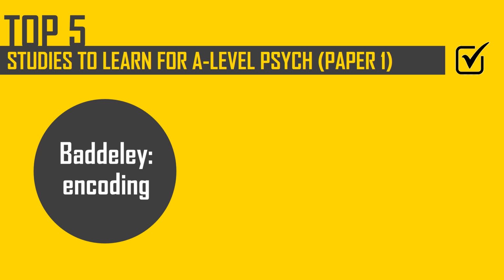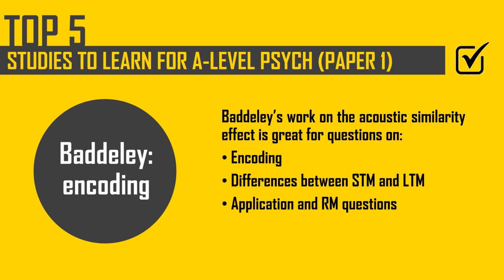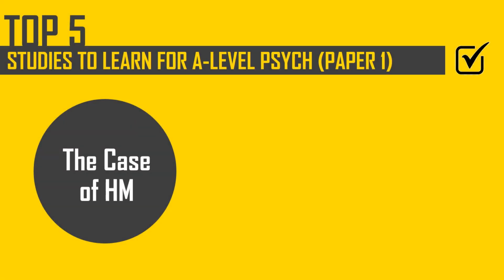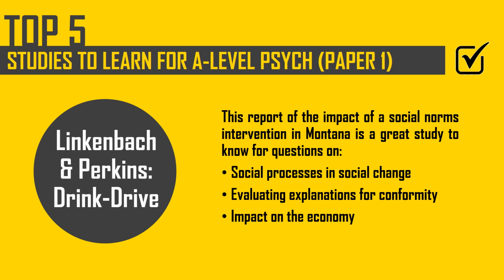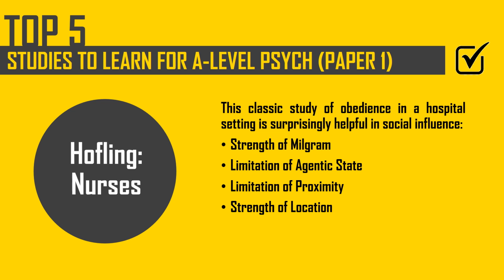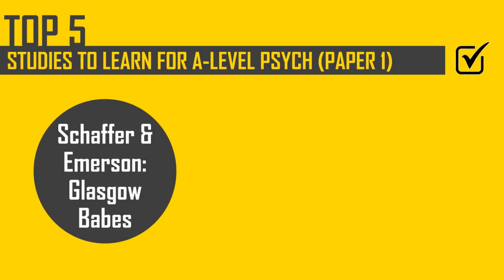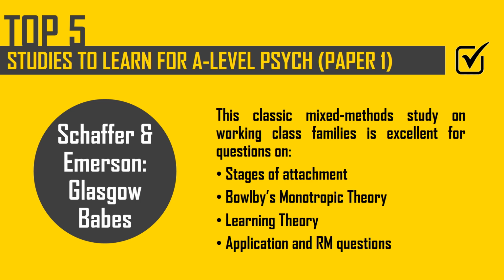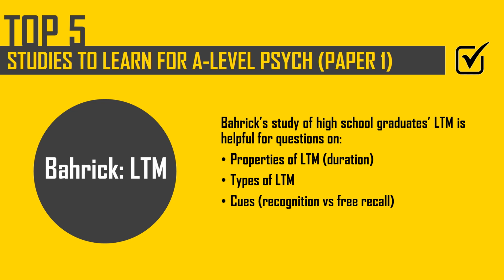Top 5 Studies to Learn for Paper 1 - A-Level - AQA Psychology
This video is one of a series of 'Top 5 lists' designed to support your learning, revision and practice for AQA A-level psychology.

This video covers my top 5 studies to learn to help you study efficiently for Paper 1.